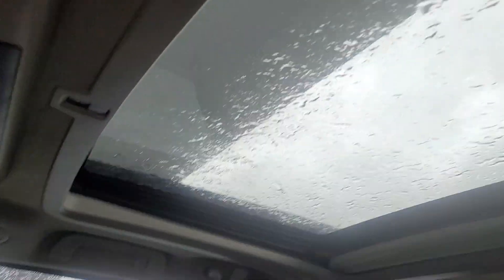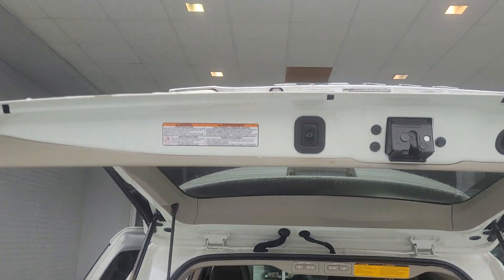April 13, 2023